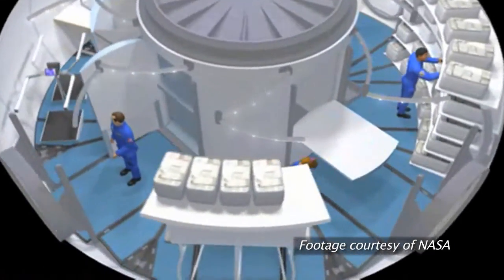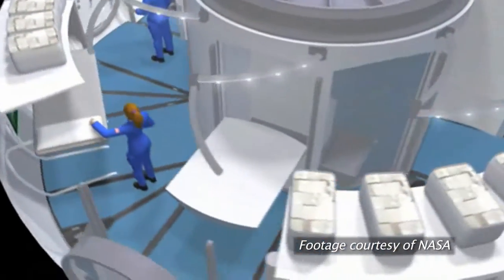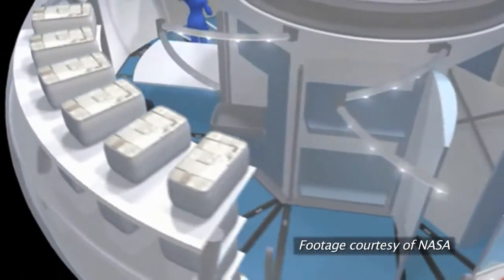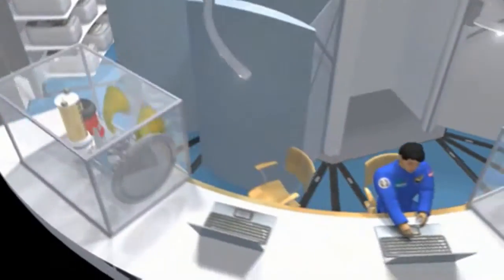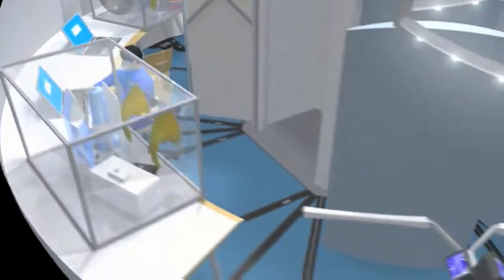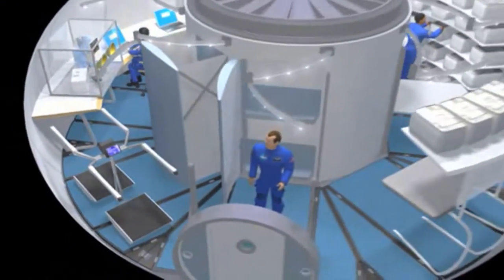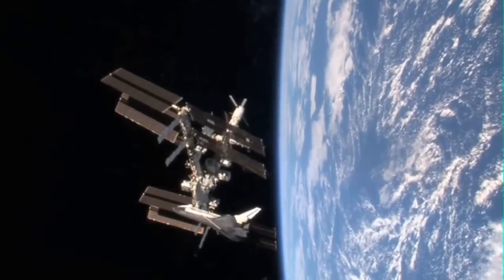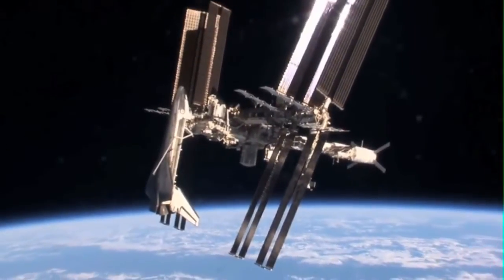Using wireless sensors to detect leaks for NASA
UMaine Electrical & Computer Engineering students and faculty are designing and testing a wireless leak detection system for the International Space Station (ISS) that could lead to increased safety on the ISS and for other space activities by helping astronauts and scientists quickly isolate and repair damage that affects pressurized environments. The technology also could be used on Earth in the event of gas and oil leaks at industrial plants.